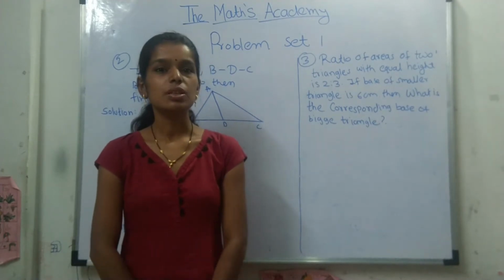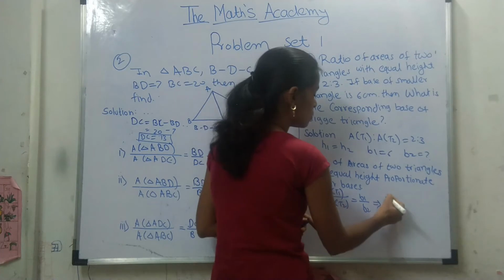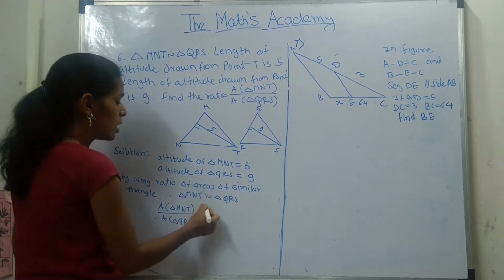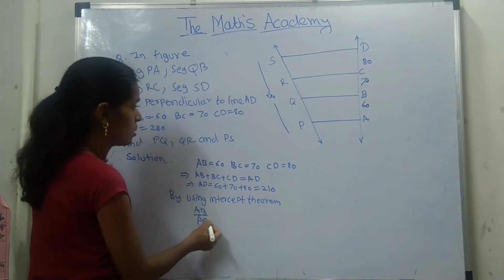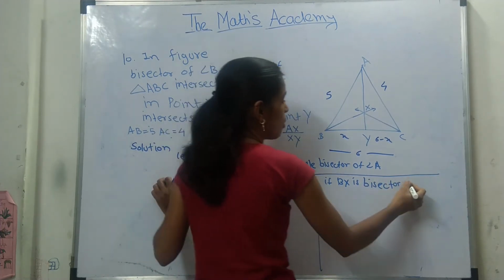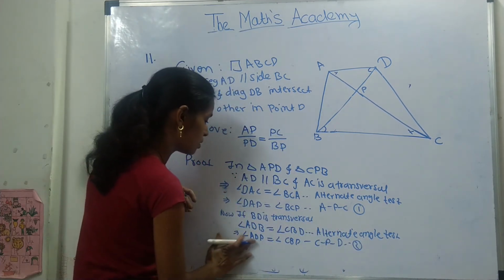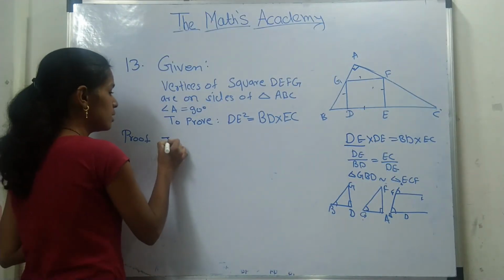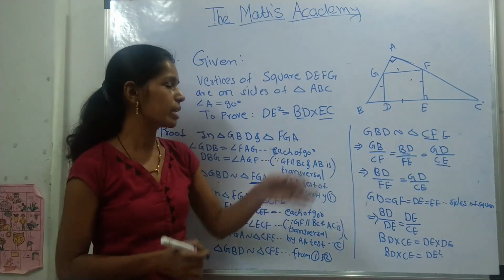problem set 1 / Similarity/ subject-Geometry /class 10th / Geometry/ SSC/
The Math's Academy

Geometry: lecture 8

Similarity Class 10th
problem set

lecture 6:practice set 1.3 example no 7,8 &9